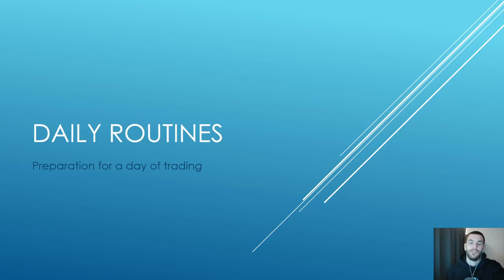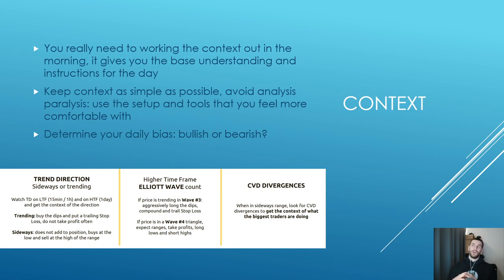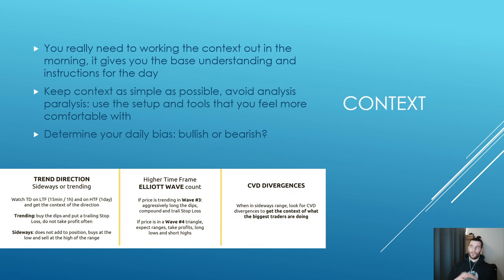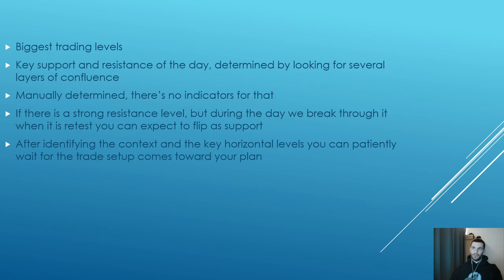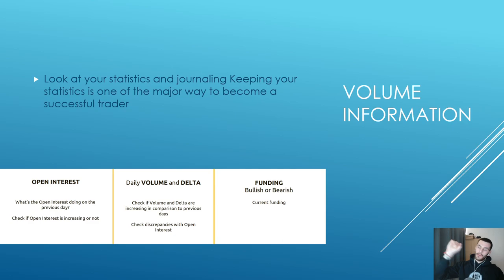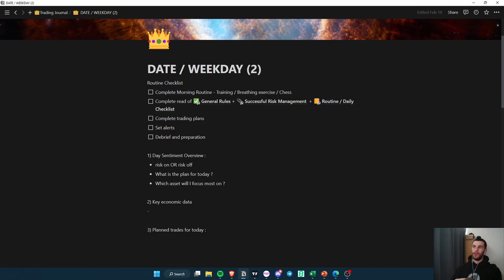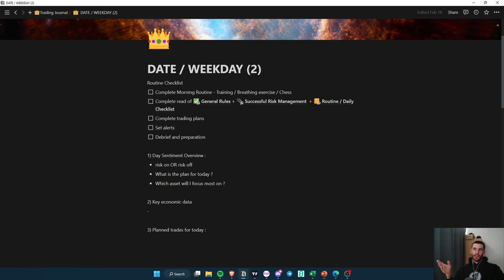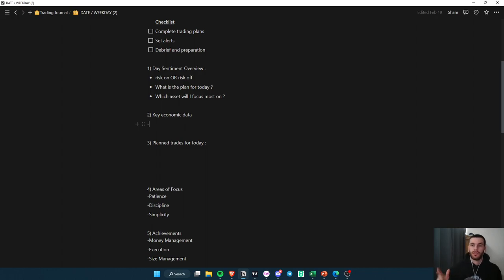Trading Education 101 - 1.3 Daily Routines Explained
🏆 Join Our Thriving Trading Community:
Join ND Capital on Discord

📊 Join Us for Comprehensive Crypto Analysis:
Get insights into Bitcoin and Ethereum price analysis, crypto news, and altcoin assessments! We delve into both crypto and traditional news to evaluate their impact on Bitcoin's price in today's analysis, price predictions, and crypto news.

🎯 Learn the Art of Trading:
Acquire essential trading knowledge and chart-reading skills from our team of professional traders and analysts. Explore various techniques, including support and resistance, Fibonacci, trend lines, patterns, volume analysis, channels, pitchforks, and more.